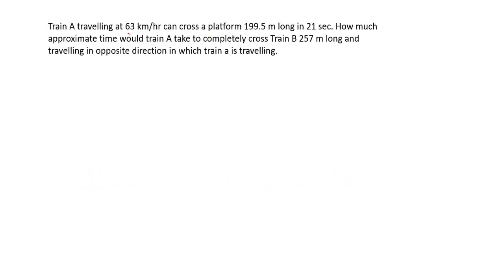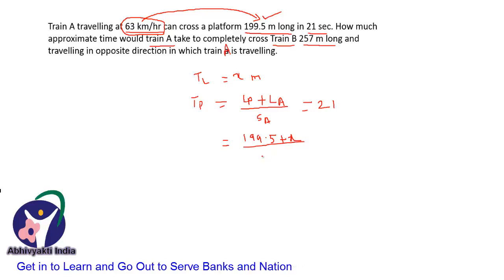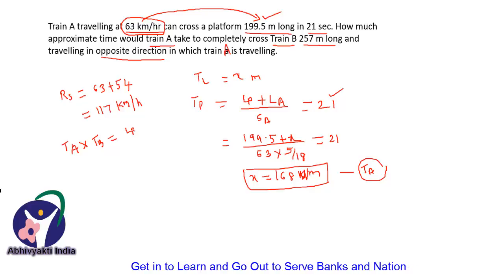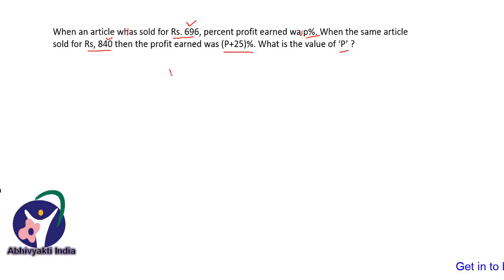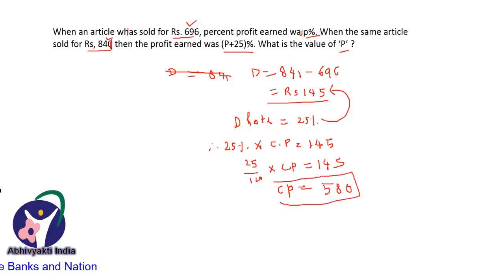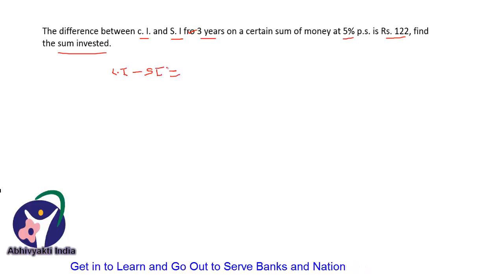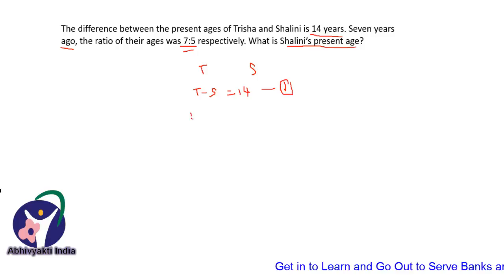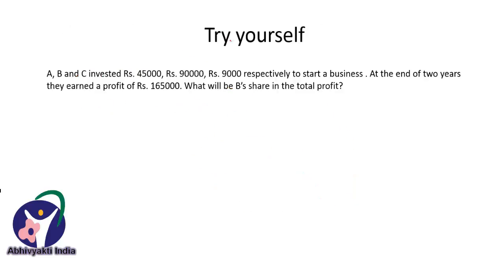Most expected questions for RRB CWE Assistant Exam 2017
In this video I have discussed the problems that are most expected to be expected in the RRB CWE Assistant exam. The topic discussed are time distance and speed, Problems on ages, tricks and shortcuts on percentage, and tricks to solve problems on profit and loss.